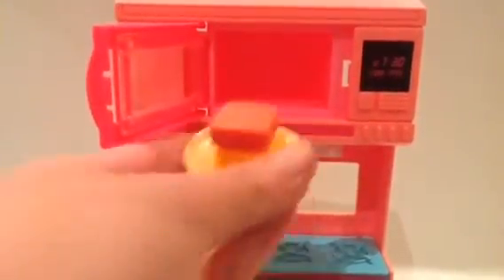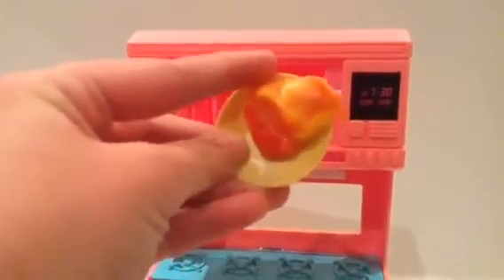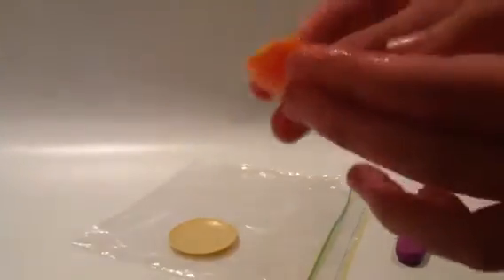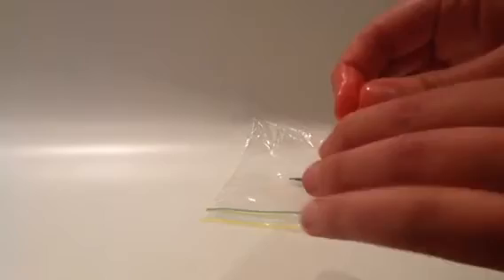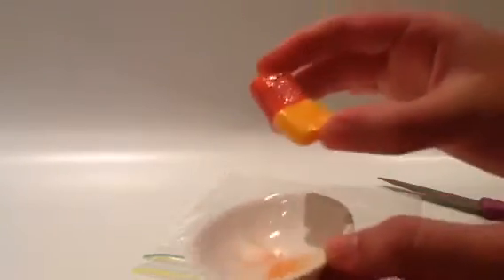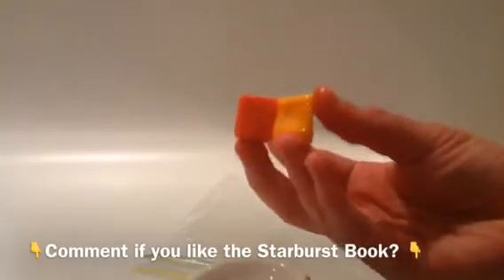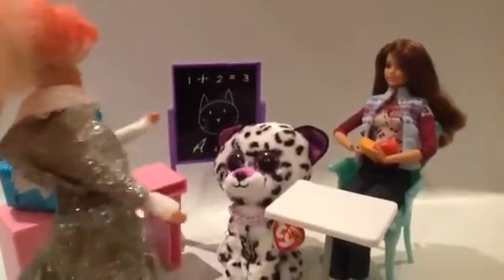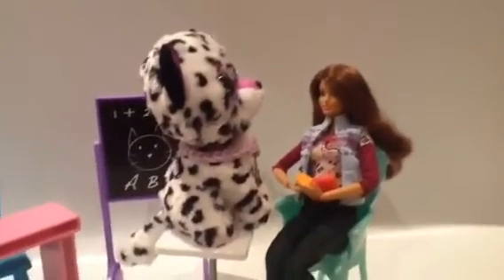.D.I.Y. Doll Sized Edible School Supplies!!!!!!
The Violet Cupcake and Valeska make Doll Sized Edible School Supplies for .B.T.S. (Back To School!) while at the end something hilariously strange happens.